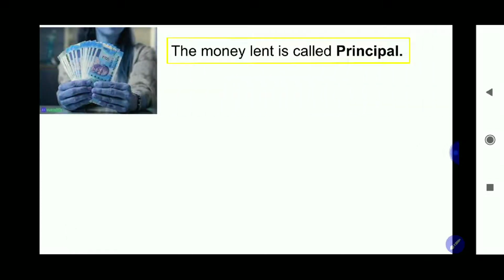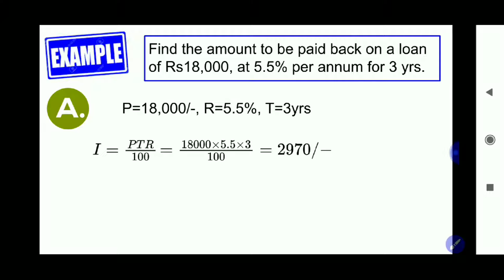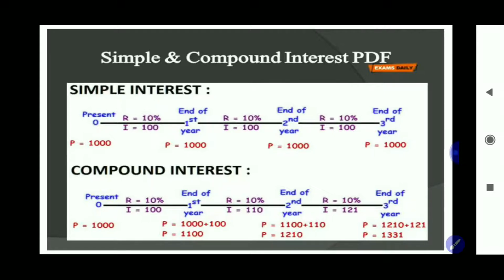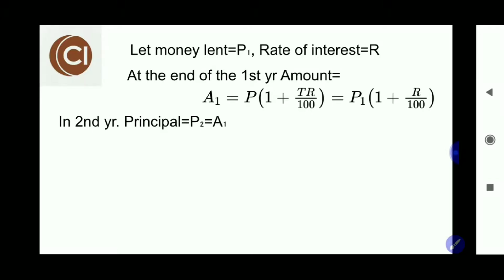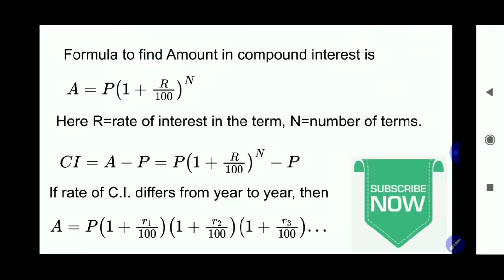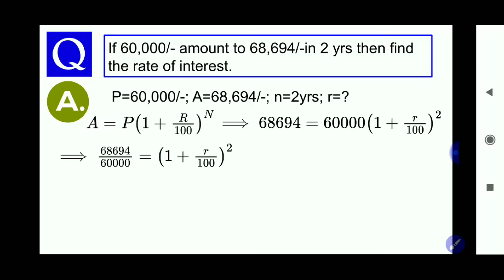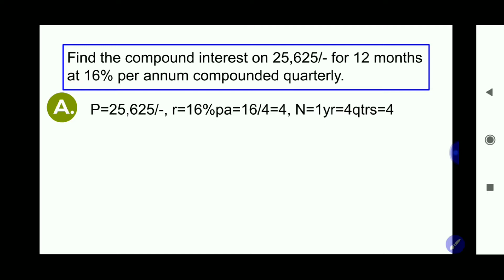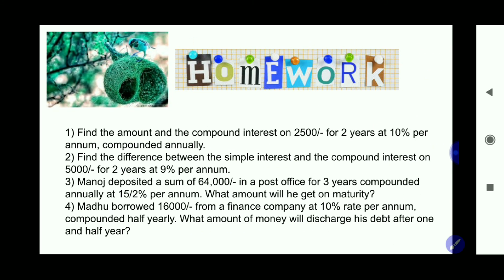Interest (Compound Interest-1)